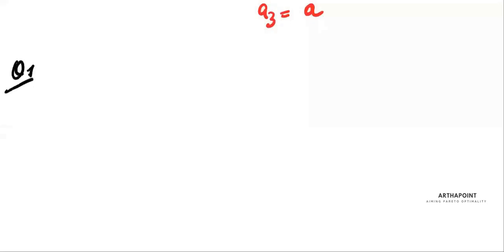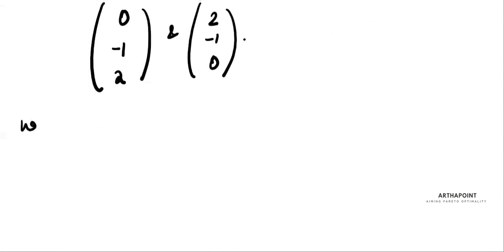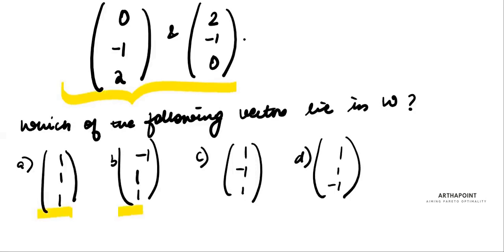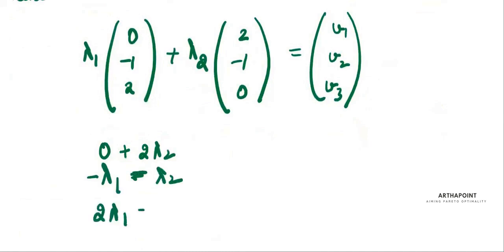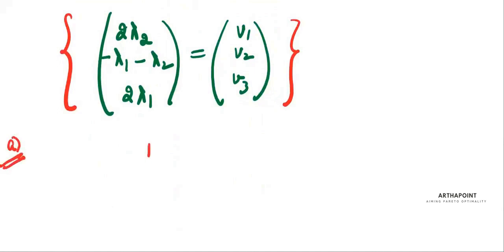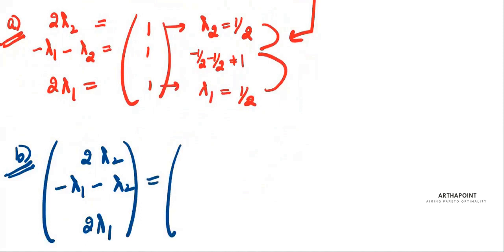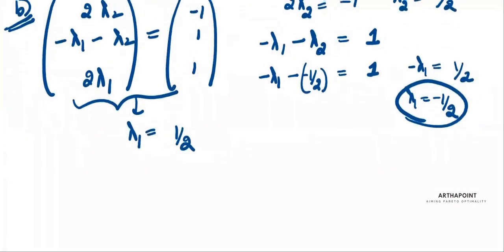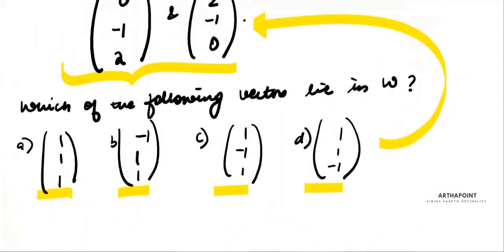IIT JAM Economics Solutions | Q 20 | IIT JAM Economics Past Year Solutions | ArthaPoint